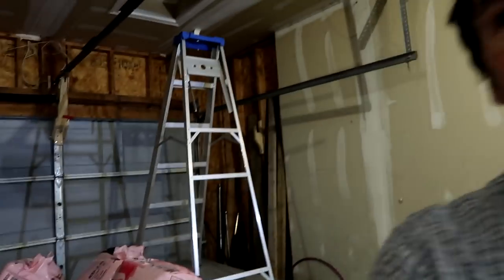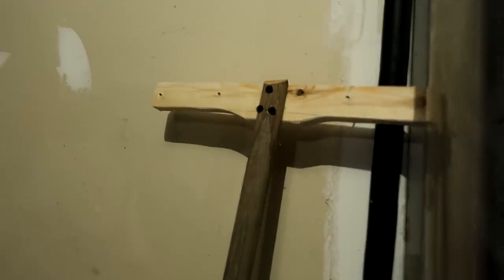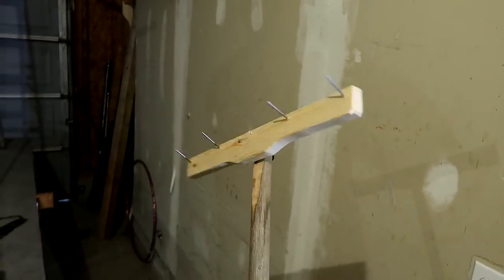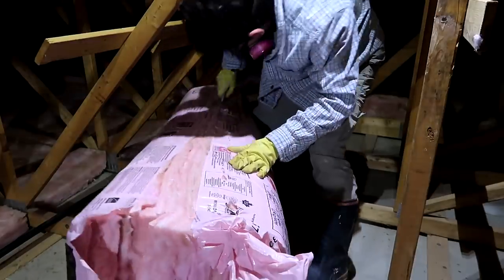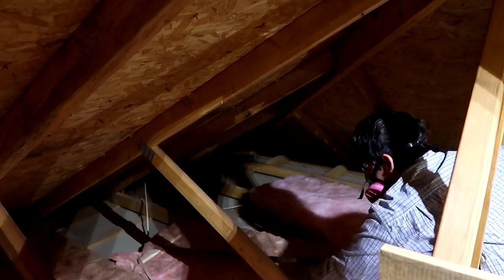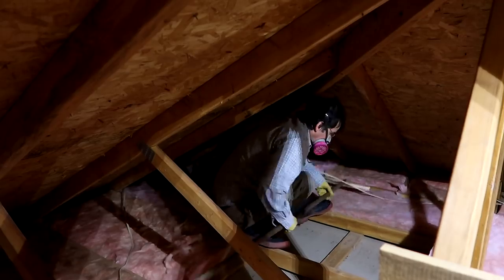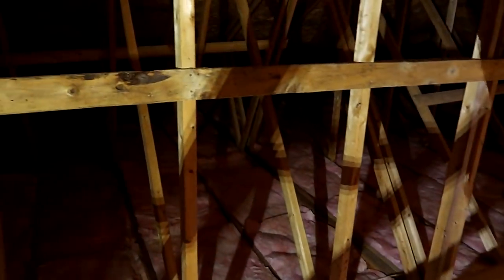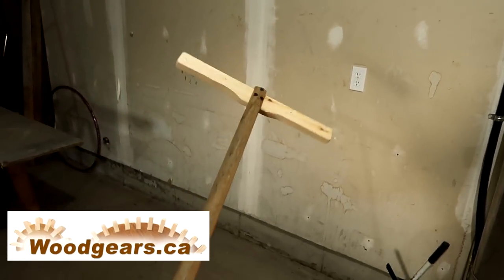Attic fiberglass insulation spreading rake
It's a miserable job to crawl into the low corners of an attic to spread fiberglass insulation.  So I came up with a sort of "rake" that hooks into the insulation and allows me to push it into the corners without getting into the corners myself.  Most people use blown-in insulation, but that requires renting a machine, and it would be difficult to keep the insulation from getting too far into the eaves and blocking airflow.